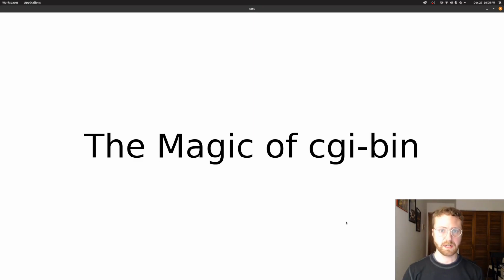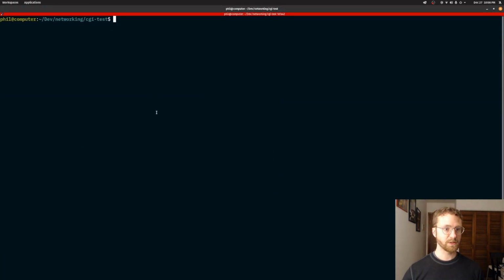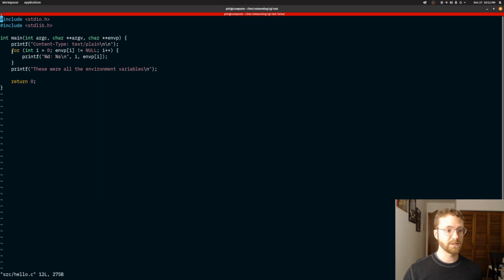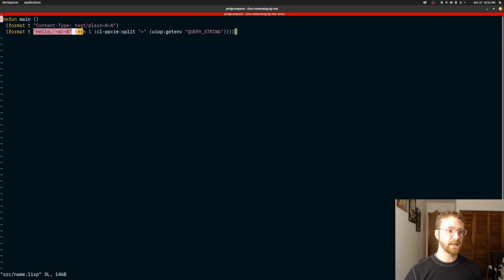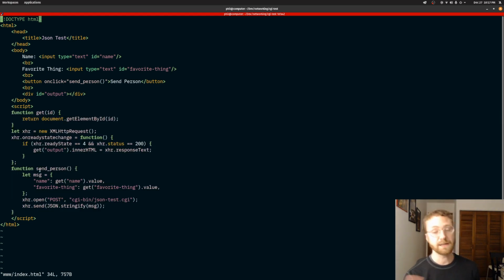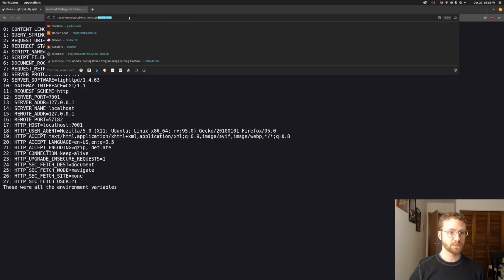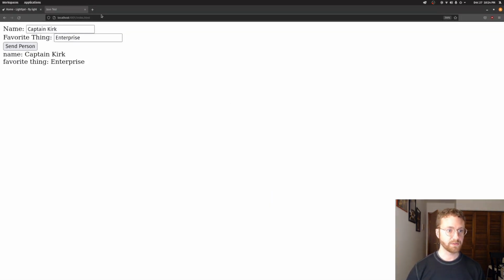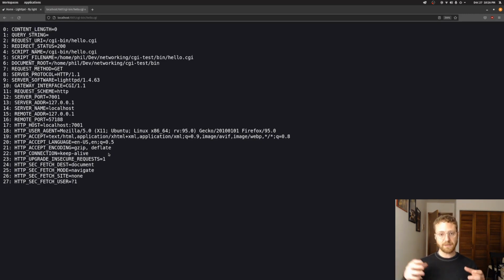The Magic of cgi-bin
An introduction to cgi and why you might want to think about using for your web project.